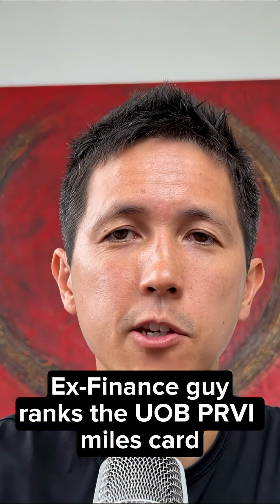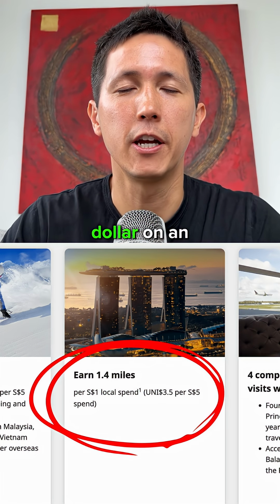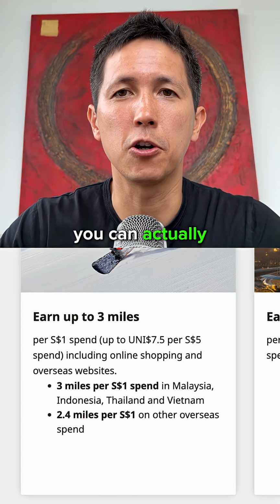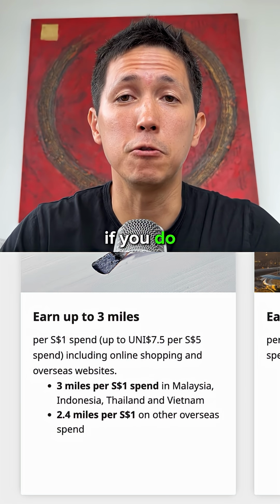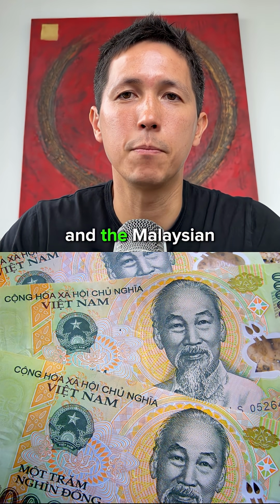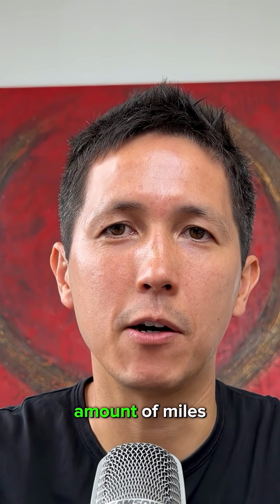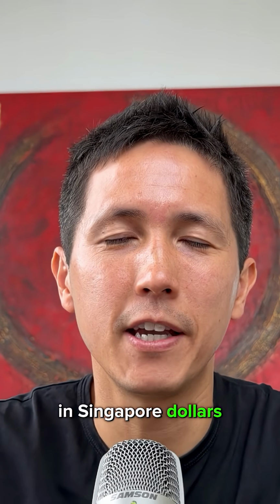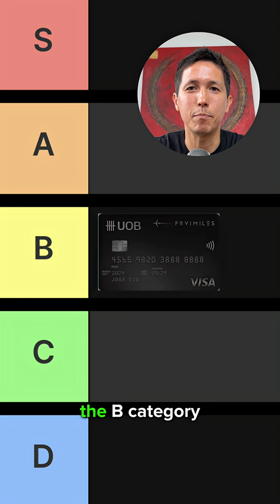Ex-Finance Guy Ranks the UOB PRVI Miles Card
How good is the UOB PRVI Miles card for earning miles in Singapore? I break it down!